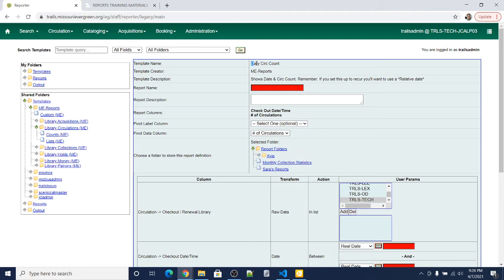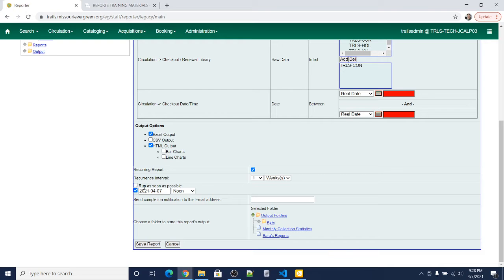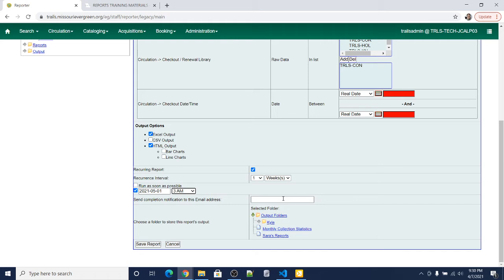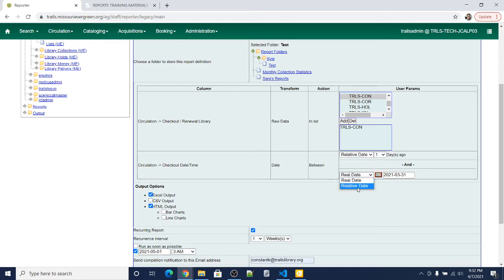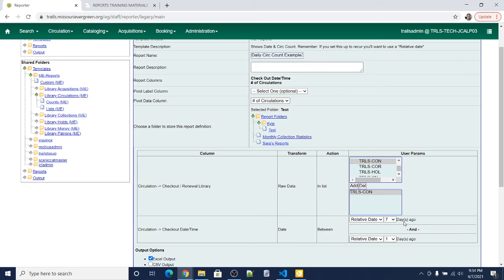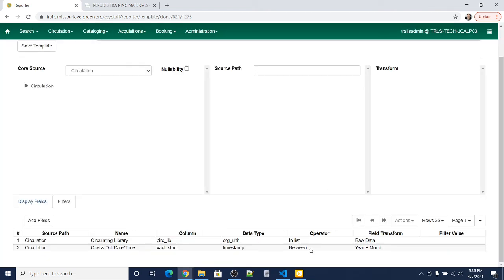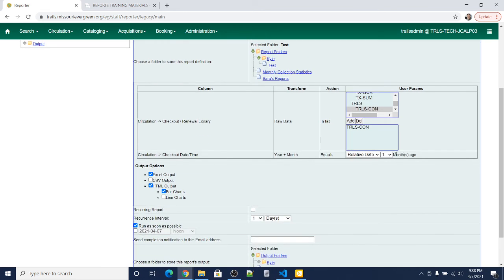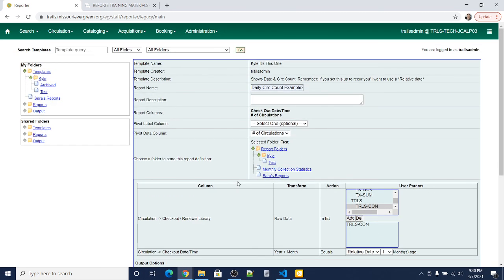Reports Module: Episode 5 Recurring Reports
This is the fifth in a series of tutorial videos on the Evergreen reports module. It covers the process of creating recurring reports.